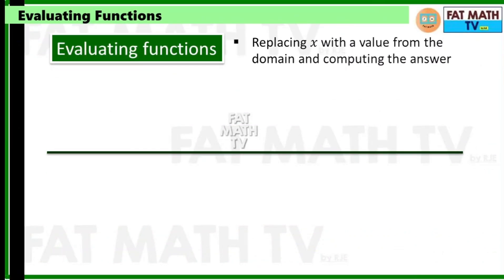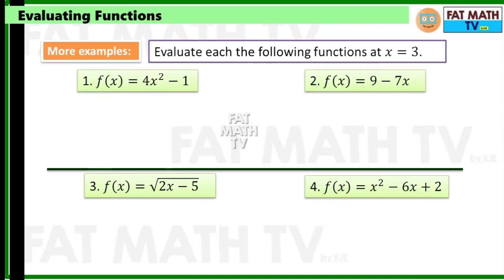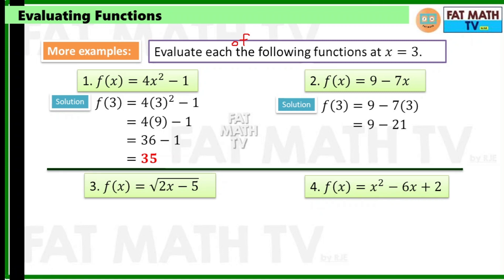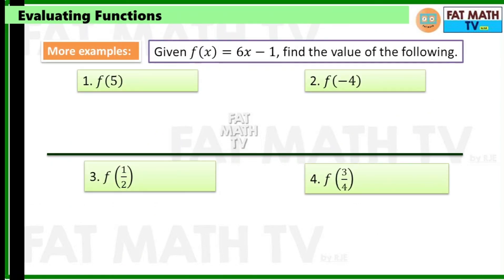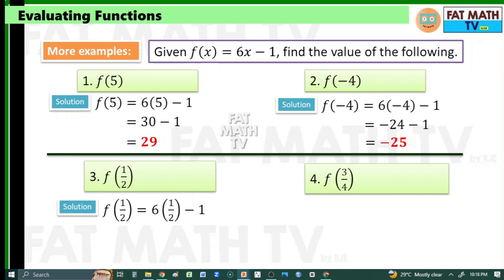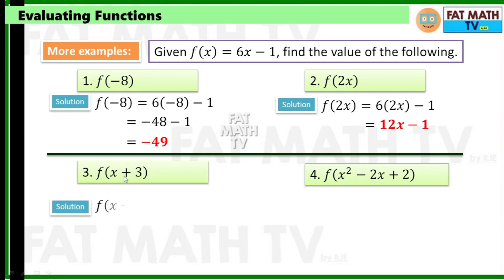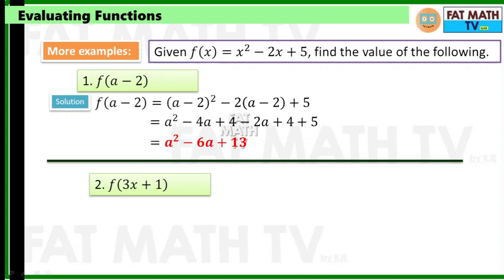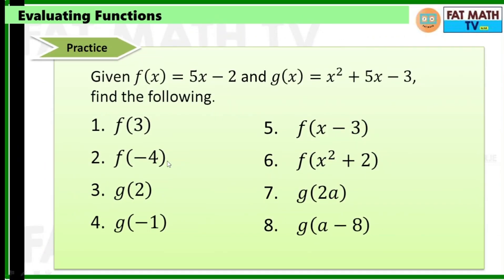Evaluating Functions| General Mathematics| SHS Core Subject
Evaluating functions - replacing 𝑥 with a value from the domain and computing the answer